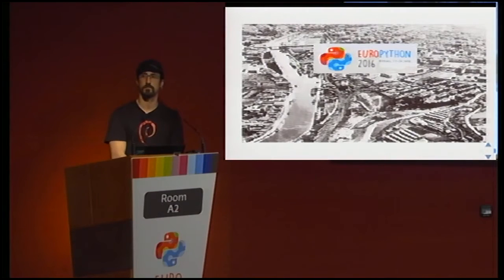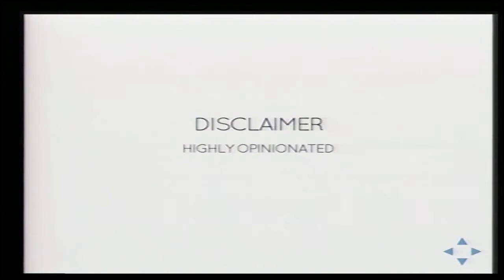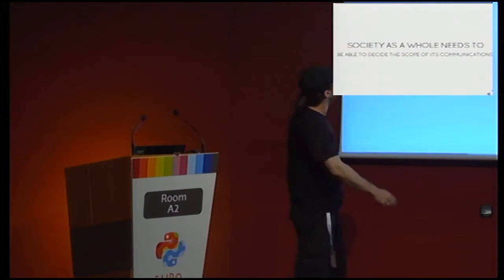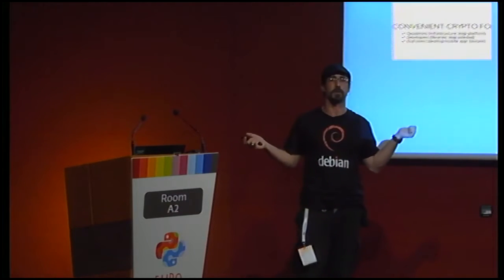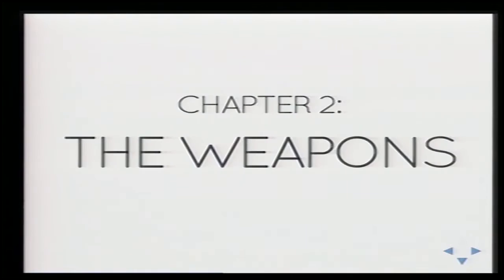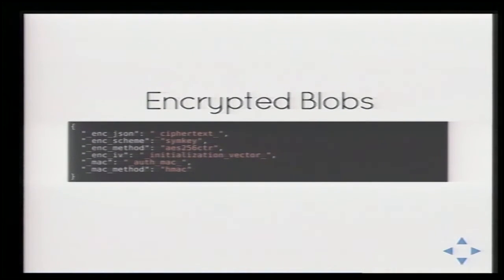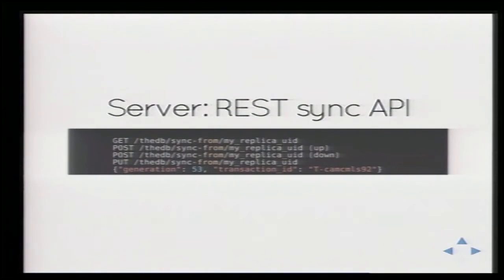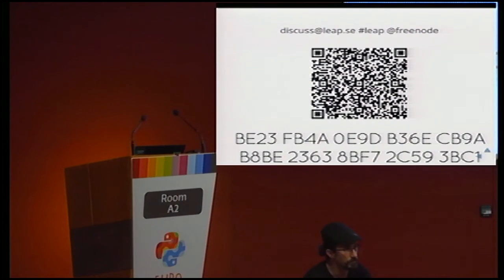Kali Kaneko - Against the silos: usable encrypted email & the quest for privacy-aware services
At the LEAP Encryption Access Project we aim to make secure
communications both easy to use and easy to provide.

We bring some tales (and some, hopefully, tools) from the quest for
user-friendly crypto software. How to make people love the email
experience in the 21st century, without risking their privacy. How to
encrypt data locally, sync it to servers that you can lose, and still
be sexy.

Technologies that allow for privacy in the communications, allowing
the escape from the pervasive massive surveillance, have been there
for some years now, but yet its use by the general public is far from
widespread. The challenge, in our view, can be defined by one of
making usable crypto. Usable for the end user, usable for the sysadmin
and for the fellow application developer. In the quest for massive
adoption of encryption technologies, we've been forging several python
packages to solve different problems, always standing in the shoulders
of giants.
We bring some tales from the trenches to share, from our humble
experience trying to deploy clients and servers to provide Secured
Encrypted Internet Tunnels and Encrypted Email. This includes
interesting challenges dealing with key management, automatic and
secure software updates, and processing of email while using stock
cloud providers, while still being resistant to hostile environments.
We'll show a webmail email user agent based on this architecture, a
promising future for decentralization and privacy.
We'll also talk about how to store locally encrypted data, and will
present Soledad (Synchronization of Locally Encrypted Data Across
Devices). Soledad is a library with server and client components that
allows the development of different applications based on client-side,
end-to-end and cloud-syncable encryption of private data. We'll play
with some toy apps to showcase its features and potential.